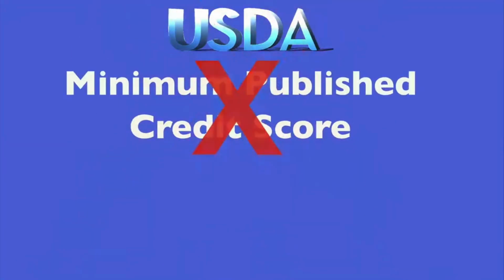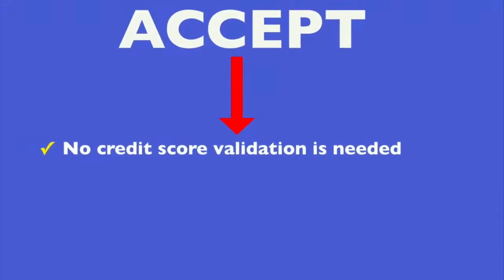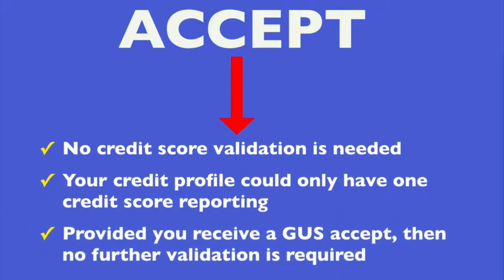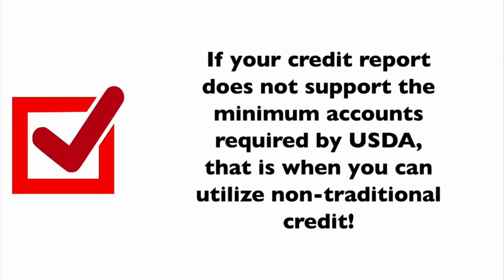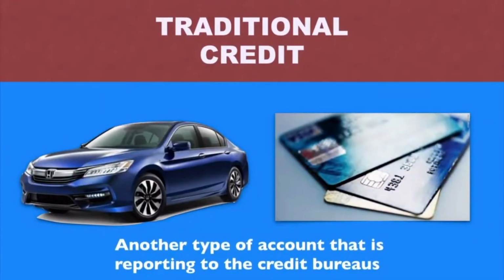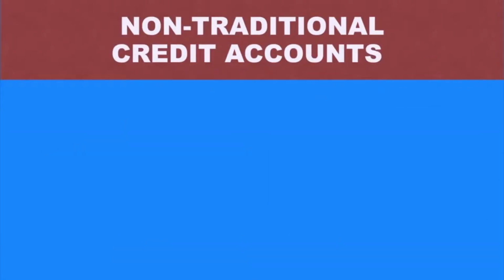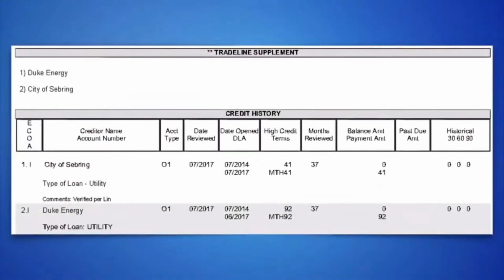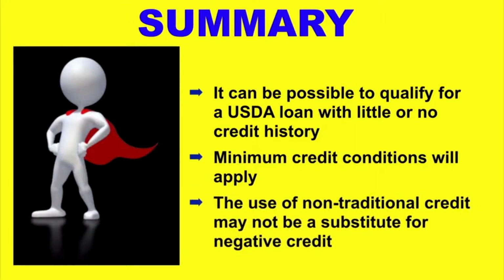USDA Loans with Limited or No Credit: Manual Underwriting & Understanding What Documentation Matters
Florida USDA Loans with Limited or No Credit: Manual Underwriting and What Documentation Matters

How can manual underwriting help you qualify for a USDA loan with no credit score?

If you’re a Florida homebuyer with limited or no traditional credit, you’re not automatically disqualified from a USDA loan. In many cases, USDA financing can still be possible — but the path to approval depends on how your file is underwritten and what documentation you can provide.

This guide breaks it down in plain English: USDA Automated Underwriting (GUS) vs. Manual Underwriting, non-traditional (alternative) credit, and the exact documentation that tends to matter most.

Before diving in, Florida buyers and Realtors should also download our USDA Blueprint for Success, a free step-by-step guide designed to clarify the USDA loan process in Florida from application through closing.

Can you qualify for a USDA loan with no credit score?

Yes — it can be possible.

USDA does not rely on a single published “minimum credit score” the way many people assume. Instead, USDA lenders utilize the Guaranteed Underwriting System (GUS), which evaluates risk and returns underwriting recommendations for the following:

Accept (strong automated result)
Refer (needs underwriter review and requires manual underwriting)
Refer with Caution (potentially higher risk and requires manual underwriting)

GUS will determine the acceptable credit score to be used for the underwriting recommendation for Accept, Refer, and Refer with Caution recommendations.

GUS “Accept” vs. Manual Underwriting: Why it Matters

If you receive a GUS “Accept”, NO further credit score validation is required.

If you receive a “Refer”, “Refer with Caution”, or requires Manual Underwriting

This is where documentation matters most. When a file is manually underwritten (or otherwise does not receive an automated “Accept”), USDA guidelines require that at least one applicant whose income and/or assets are used to underwrite the loan has a validated credit score.

Why is a “validated” credit score so important?

A validated score confirms minimum credit history exists — it does not automatically mean the borrower has “good credit.”

Manual Underwriting: What is a “validated credit score”?

For Refer / Refer with Caution / Manual USDA Loan Applications, you will need:

Two eligible tradelines that have been/were/are open for 12 months based on the date the account was opened as stated on the credit report

Eligible tradelines can include (examples):

Loans (secured or unsecured)
Revolving accounts
Installment Loans
Certain collections/charge-offs

If your credit report doesn’t have enough eligible tradelines to validate a score — or you have no score at all — that’s when non-traditional credit becomes the solution.

Using non-traditional (alternative) credit for USDA loans

Non-traditional credit is documented payment history for obligations that usually do not report to the credit bureaus, but still show your ability and willingness to pay on time.

Common examples include:

Rent / housing payments
Utilities (electric, water, gas, etc.)
Internet or cell phone
Auto / renter’s / household insurance

Florida USDA Loan Guidance From a USDA-Approved Lender

If you’ve been denied for a loan — or told your credit “isn’t high enough” — a second opinion can make a difference between a loan denial and homeownership!

As a USDA-approved lender, we walk Florida buyers through the USDA loan qualification process step by step, including credit review, eligibility checks, and documentation strategy.

Metroplex Mortgage Services, Inc. is the #1 ranked USDA lender in Florida, officially recognized by USDA Rural Development for 2017, 2023, 2024, and 2025.

Why take a chance when you can work with the best? Call, text, or email to discuss your scenario — and let us show you the “Metroplex” difference.

Make it a great day — and I’ll see you right back here for the next tip of the week.